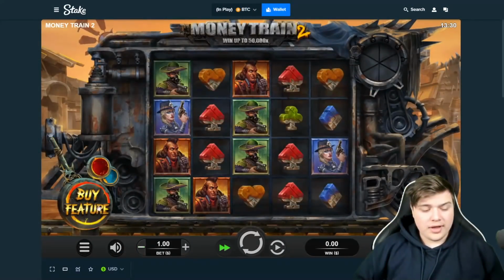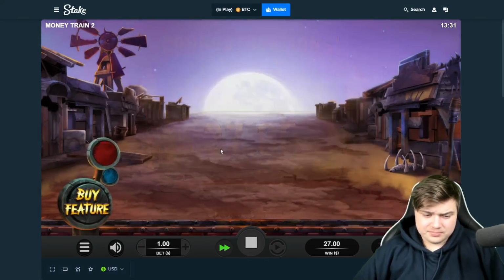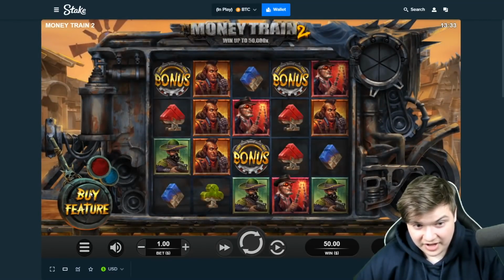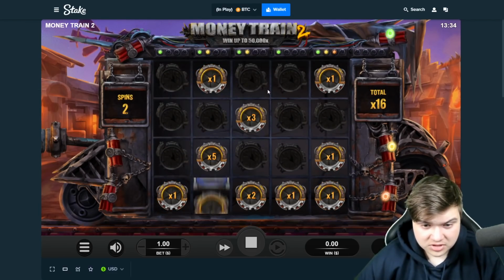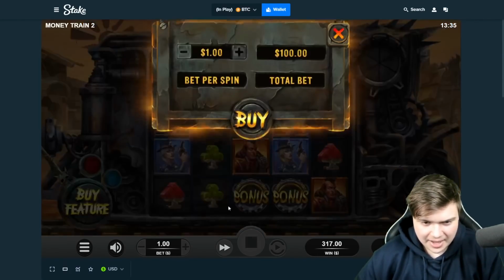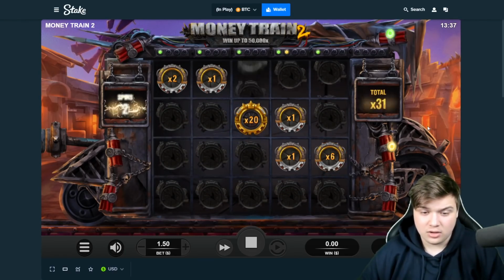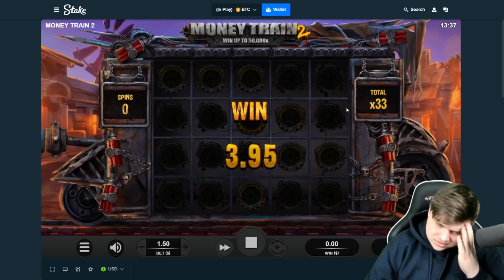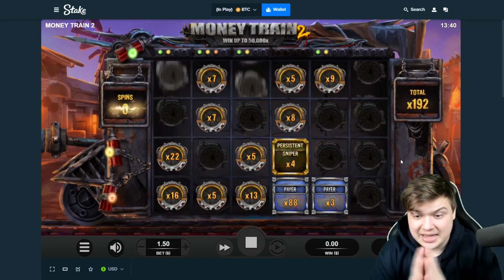I GOT A PERSISTENT SNIPER On MONEY TRAIN 2 SLOT!!.. (BONUS BUYS)